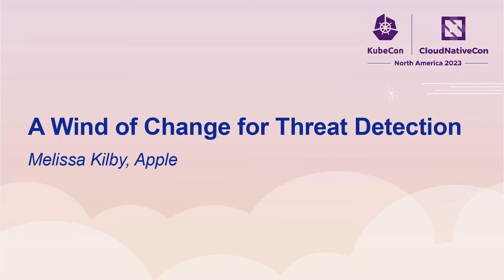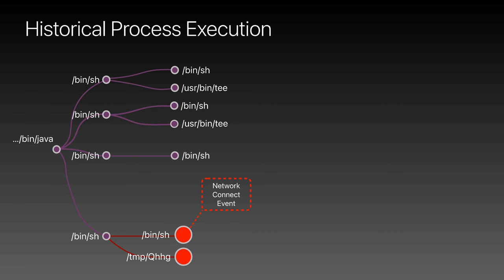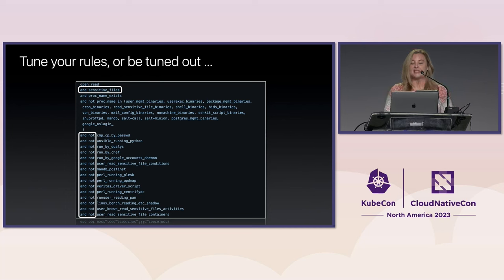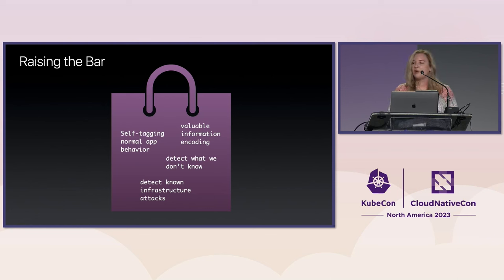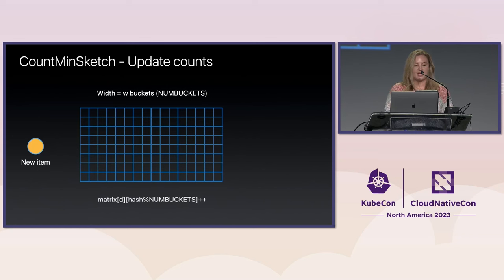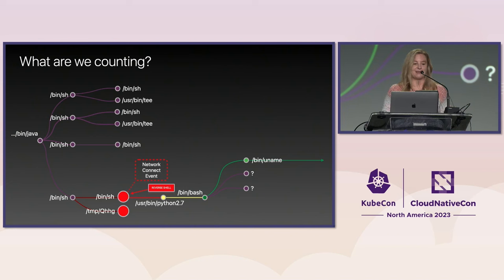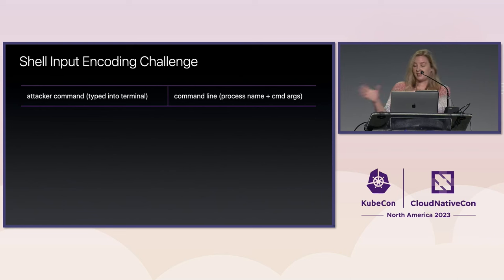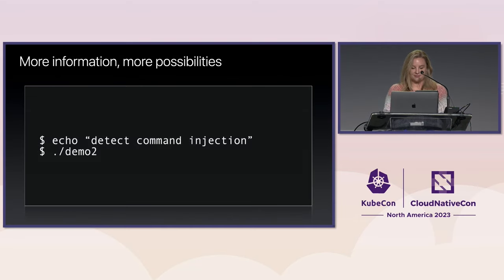A Wind of Change for Threat Detection - Melissa Kilby, Apple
There’s a breeze in the air blowing steady advancements in cloud native security threat detection. However, threat actors are outpacing our innovation — rule-based detections focus on what we think attackers will do, not on what they are doing and generate enough alerts to bury security analysts in a sandstorm of poor signal-to-noise. Can this dynamic be blown back to shift the information asymmetry in favor of defenders? This advanced talk will focus on how to create high-value, kernel signals that are difficult to bypass using eBPF and Falco - but not in the traditional way. Advanced data analytics is an emerging crosswind that enables us to soar past attackers by detecting deviations in current behavior from past behavior. I’ll discuss rules versus behavior challenges and push the boundaries of innovation through demos that scale in real-world production environments. Come join me as we take this zephyr of an idea into a jet stream of change for threat detection!